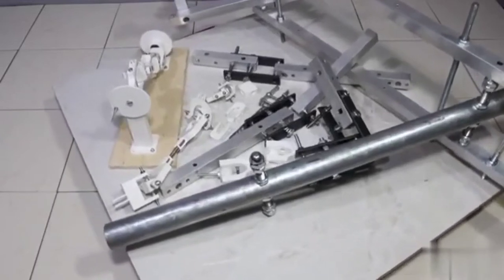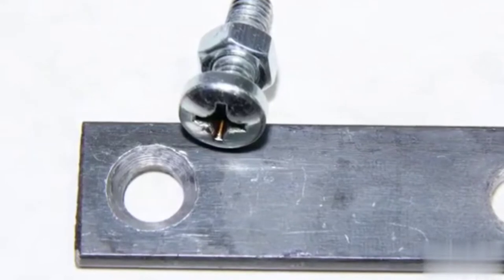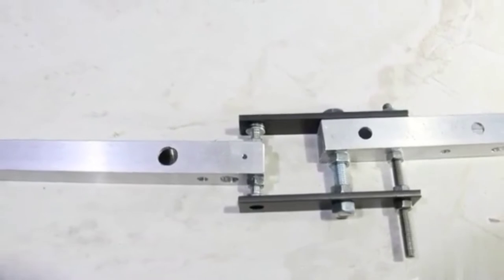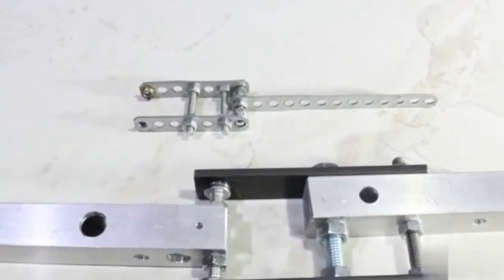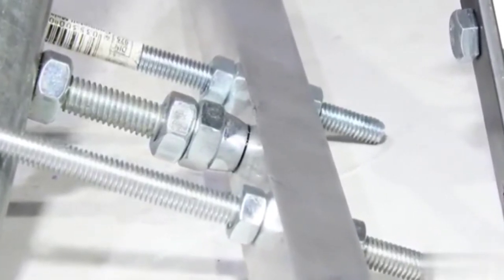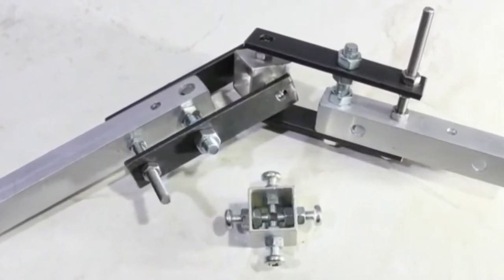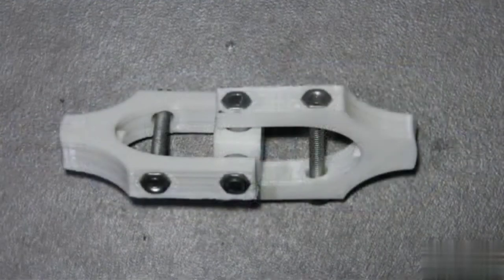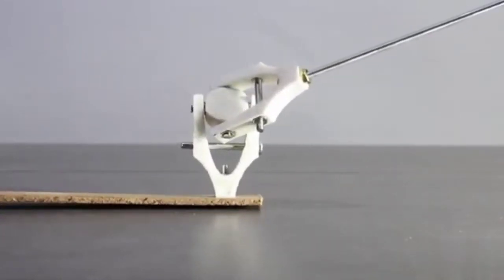How To Simble Diy adjustable joints